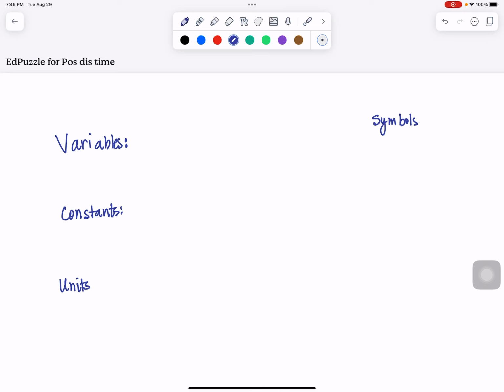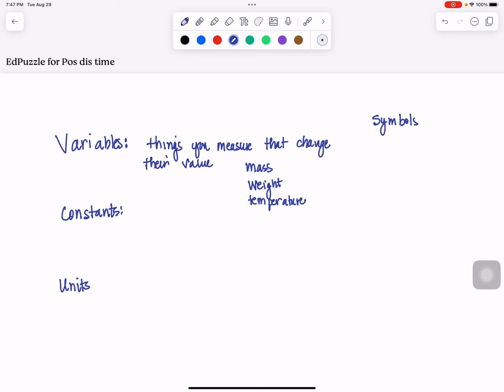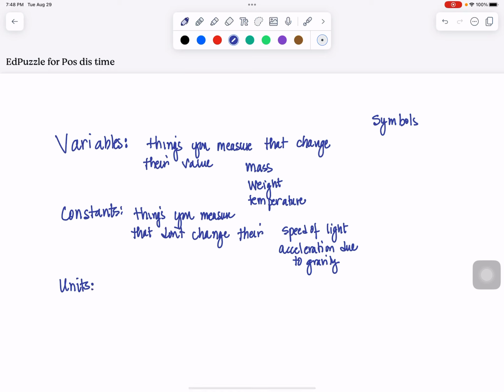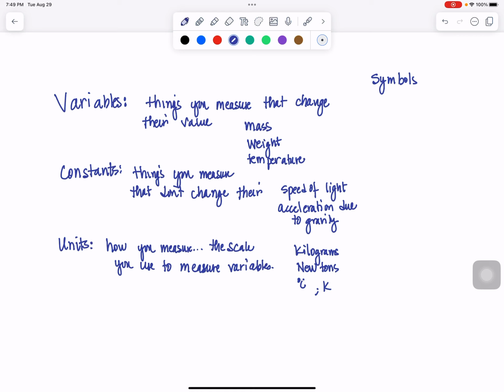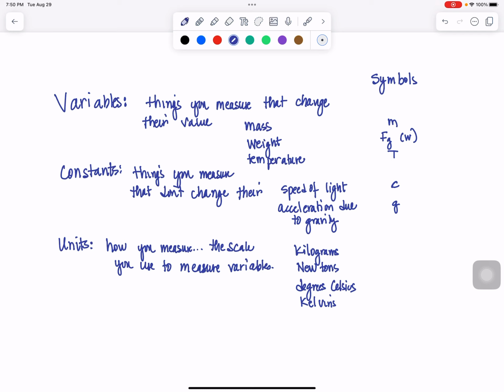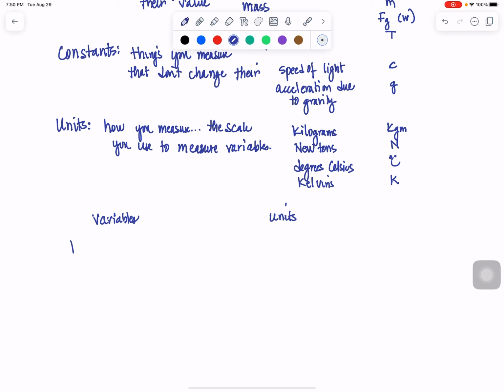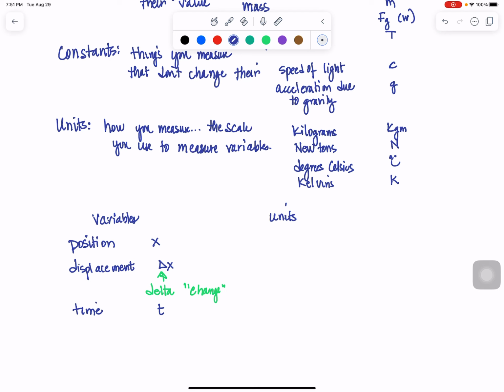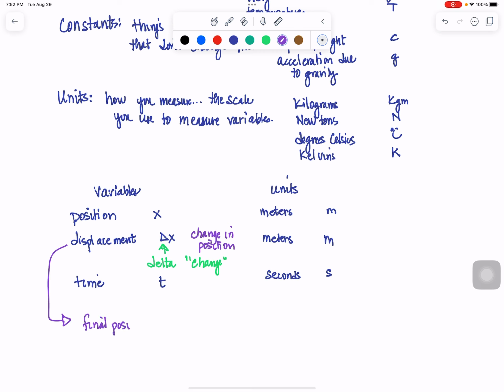Pos and Displacement variables and unit symbols